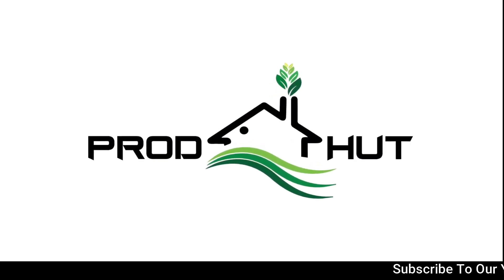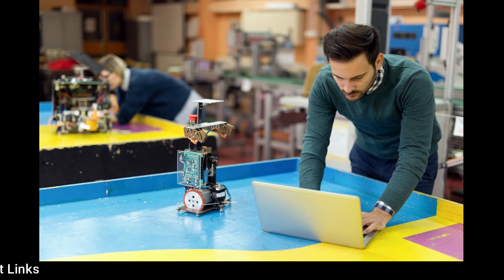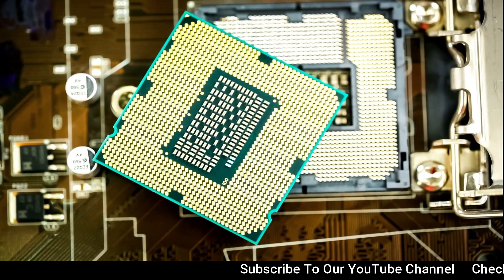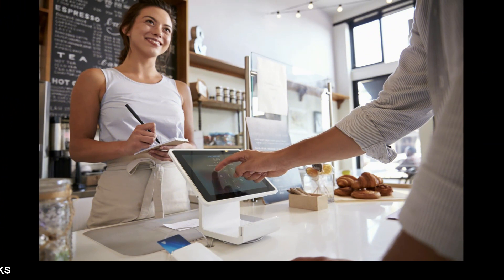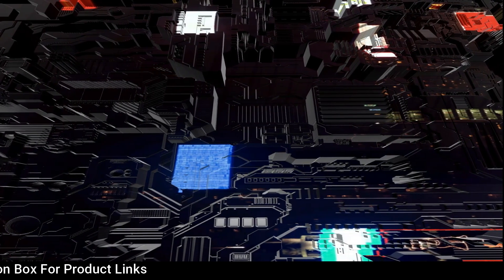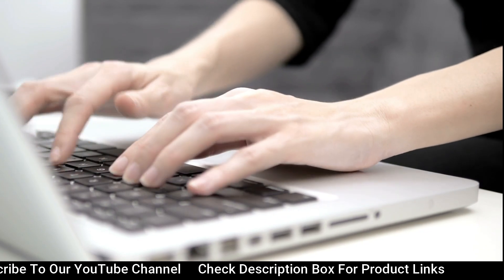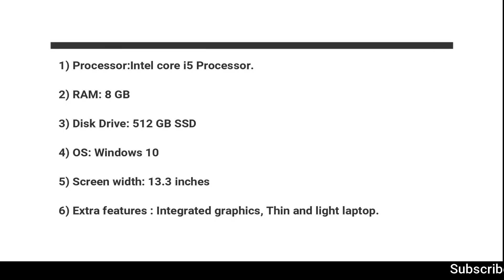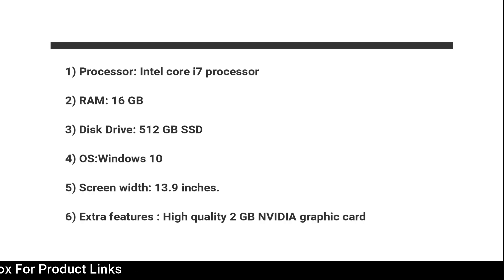Best Laptops For Mechanical Engineering Students | Laptop Buying Guide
As an engineer, you will be forced to buy a laptop suitable for your requirements, especially designing and other entertainment purposes. Purchasing a laptop requires a lot of analysis, especially if you purchase it for a specific purpose. Read the passage below to understand how you can purchase a suitable laptop for your course and future.

Best Indian edition laptops
HP Envy x360 13-ay0044AU 13.3-inch Laptop
Acer Nitro 5 AN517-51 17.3-inch Laptop
ASUS ROG Zephyrus G14, 14" FHD 120Hz, Ryzen 5 4600HS, GTX 1650Ti 4GB GDDR6 Graphics, Gaming Laptop
Dell Inspiron 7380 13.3-inch FHD Thin & Light Laptop
Lenovo ThinkPad L490 Intel Core i5 8th Gen 14-inch HD Thin and Light Laptop

Best International Edition Laptops
Dell G5 15 Gaming Laptop
Asus ROG Strix G (2019) Gaming Laptop
2019 Newest Lenovo Premium Gaming PC Laptop
Alienware New M17 Gaming Laptop
HP ENVY 13-13.99 Inches Thin Laptop

Timeline:
Best Laptops For Mechanical Engineering Students: 00:04
Brand: 01:54
Budget: 02:41
Processor: 03:20
RAM: 04:27
Touch screen: 6:48
Disc drive: 07:42
Graphics card: 10:26
Best Indian edition laptops: 12:38